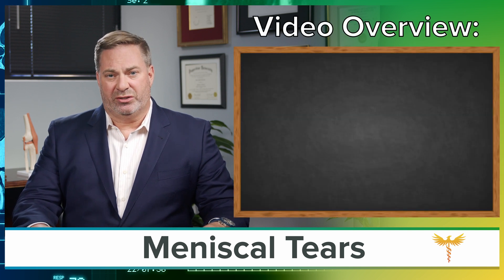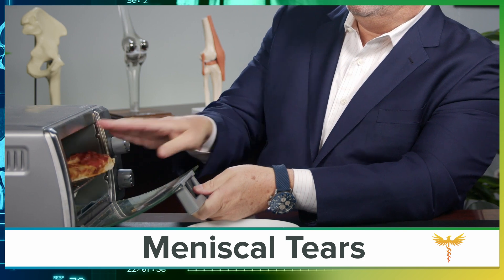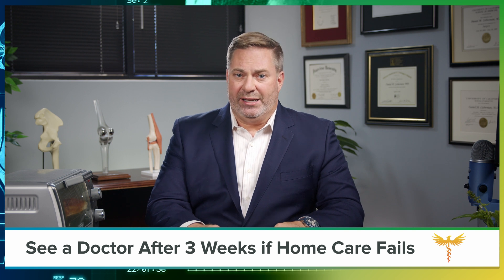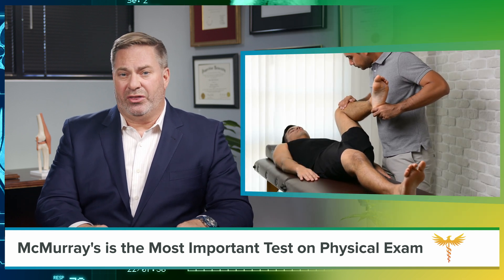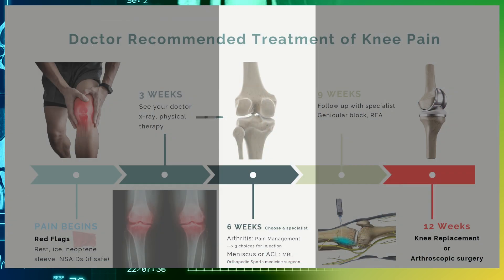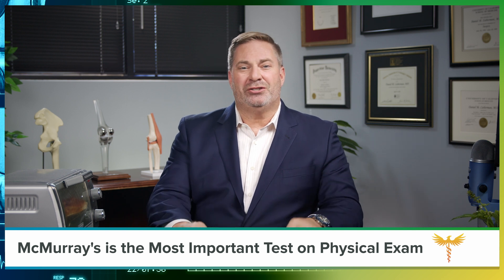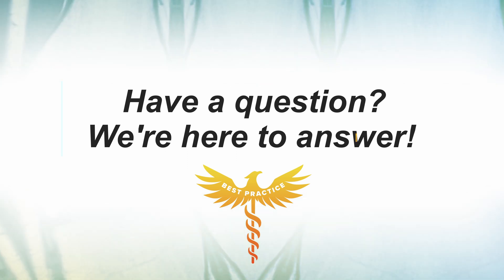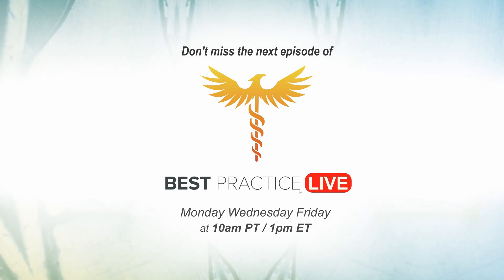Meniscal Tear VS Meniscectomy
In this video Dr. Dan Lieberman explains the difference between meniscal tears and meniscectomy, and how know which one you have.

We're here to answer YOUR questions!

Submit your questions at: BestPracticeHealth.tv

We get your answers.